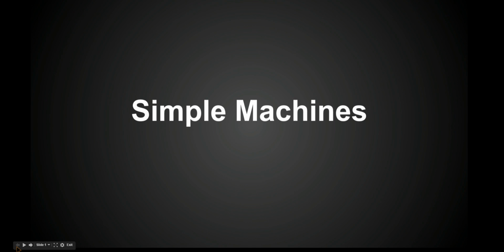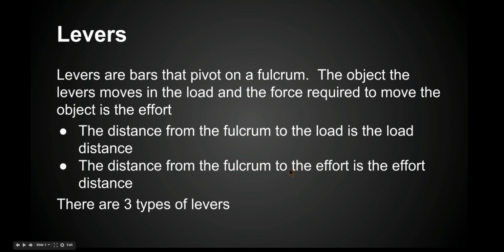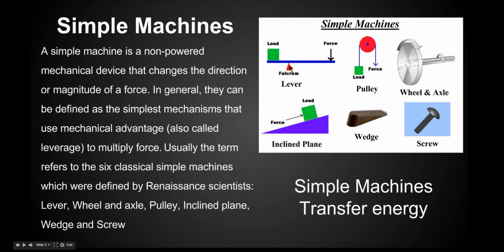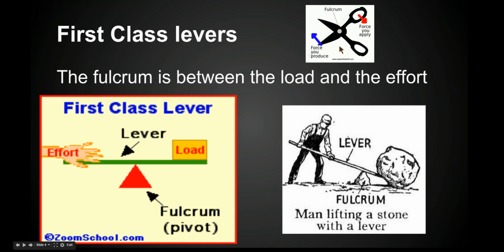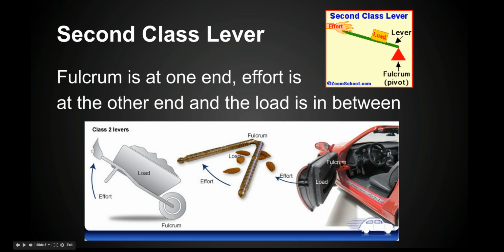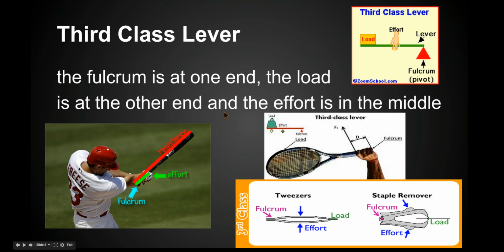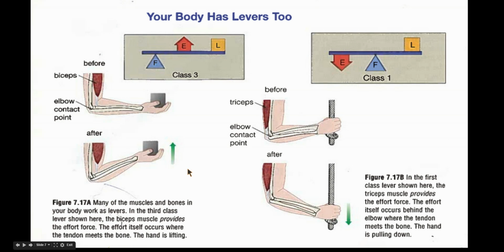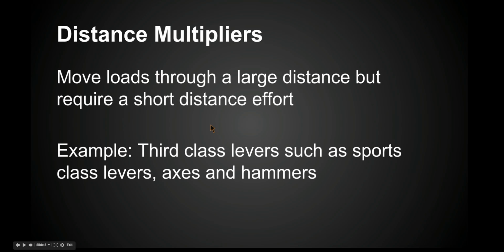Science 14 - Simple Machines